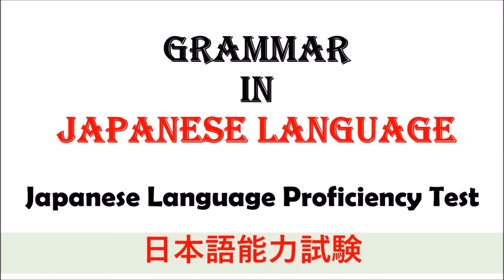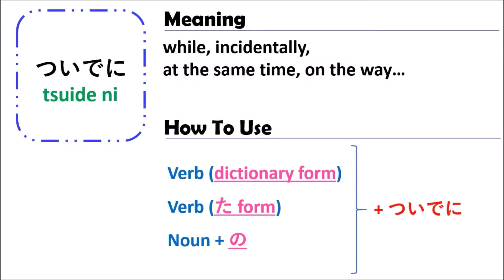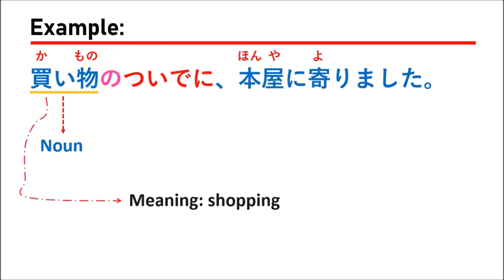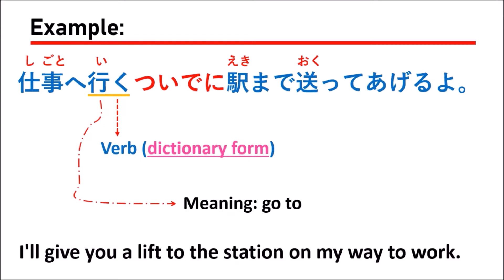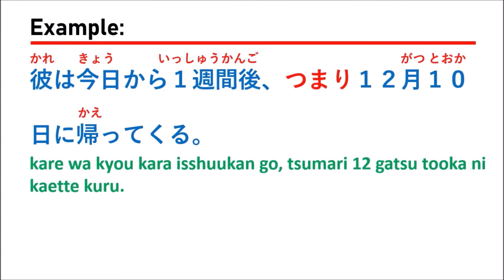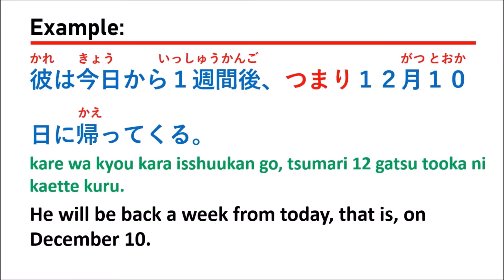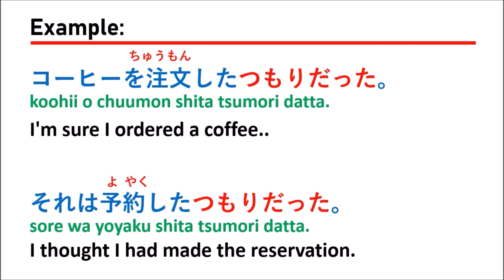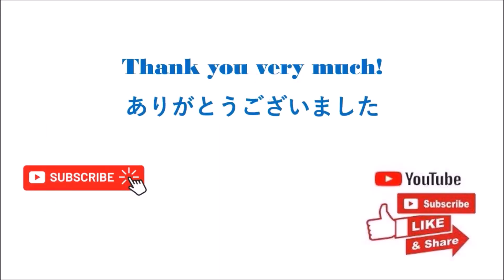TSUIDE NI, TSUMARI, TSUMORIDATTA - JLPT N3 N4 N5 (GRAMMAR) | Japanese Language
1. TSUIDE NI : while, incidentally, at the same time, on the way…
2. TSUMARI : in other words; in summary; in short
3. TSUMORIDATTA  :  I thought I…